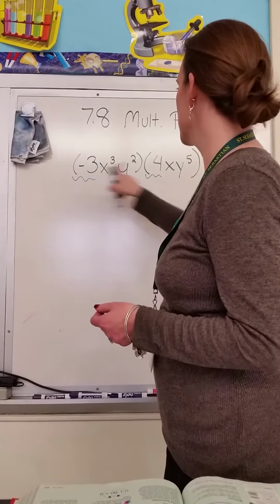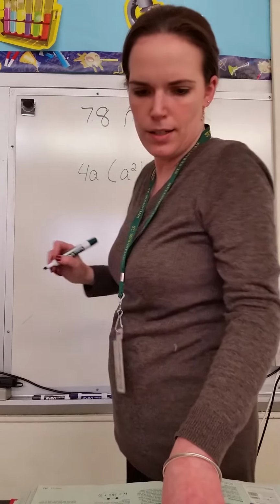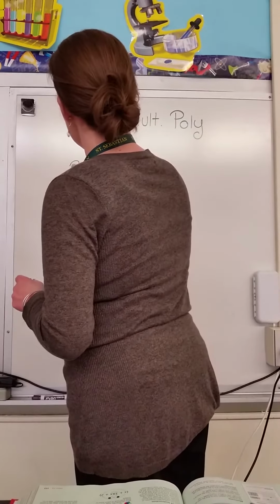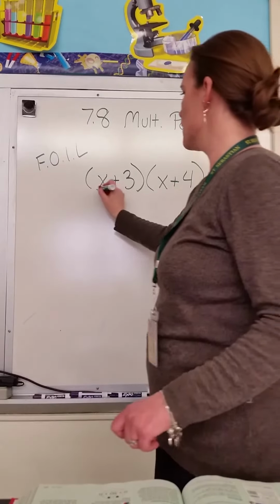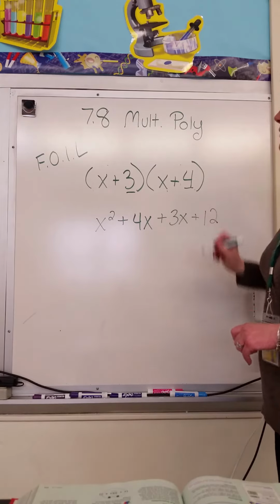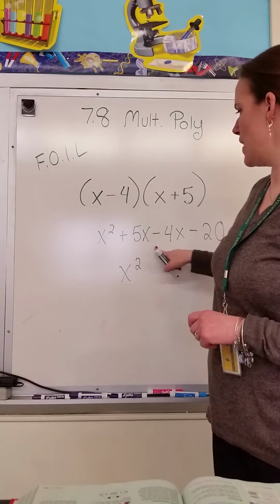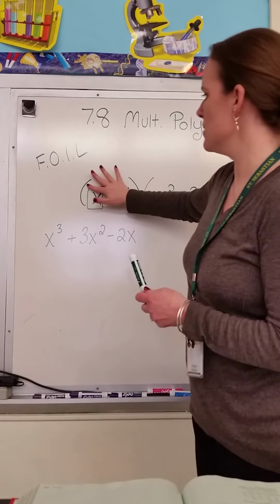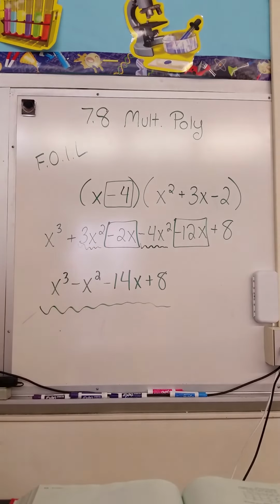7.8 Multiply Polynomials